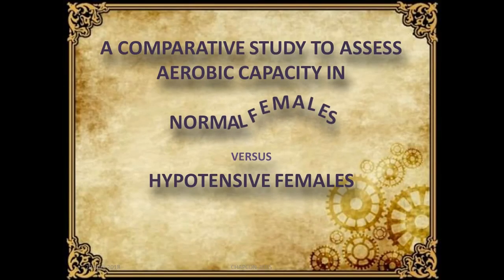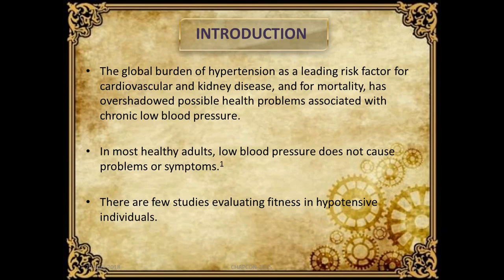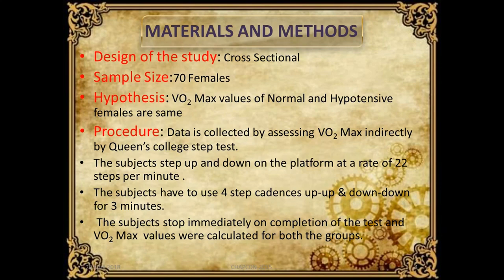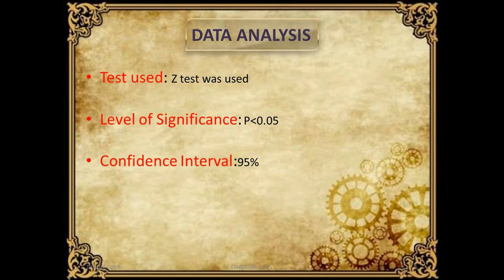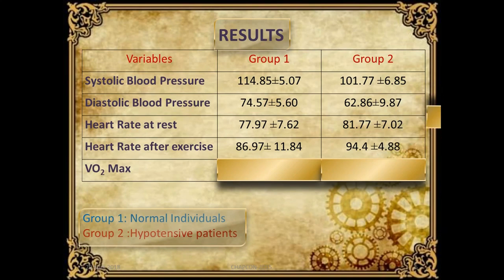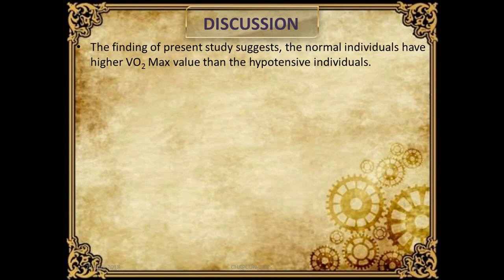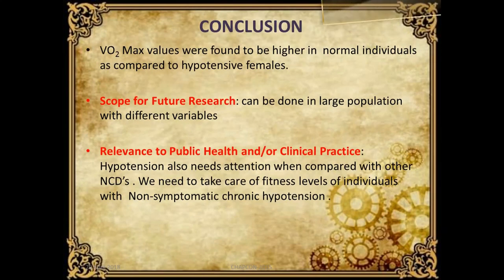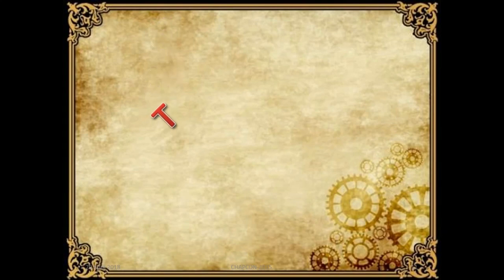Hypotension and aerobic capacity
Hello everyone, Present Video is about Hypotension and Aerobic Capacity. Hypotension is most neglected Part in Routine health care. It affects the Aerobic capacity as well. Present Video is a Scientific Paper Presentation which I did in the Year 2015 in Chapcon Conference at Ashok & Rita patel institute of Physiotherapy, Changa, Gujarat and I won the Second Prize for the same.This Video Will give an idea about how to Professionally prepare and present Scientific research study in Conference.I wish this will act like ready reconer and provide guidance to you all.Good Luck and best wishes.
Preparing the video is a learning experience for me. Thank you for ur comments n support.